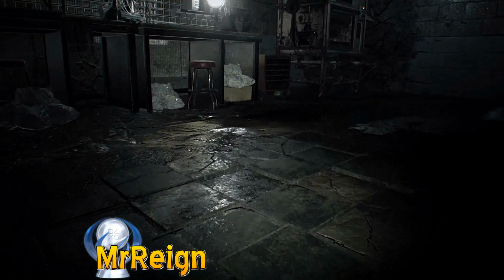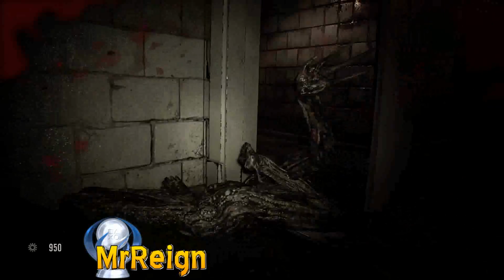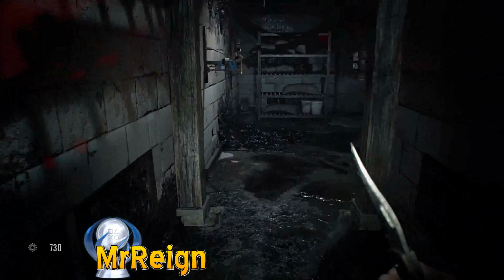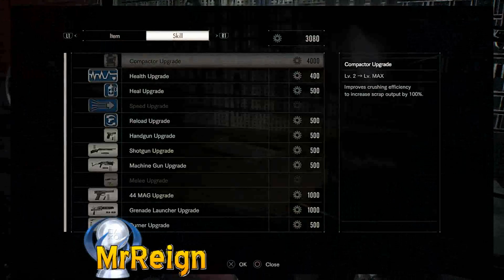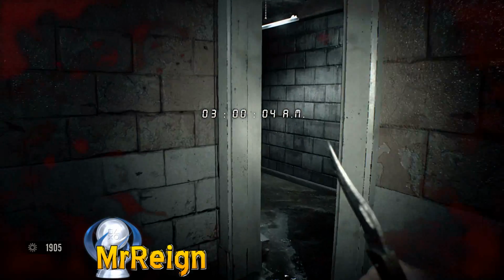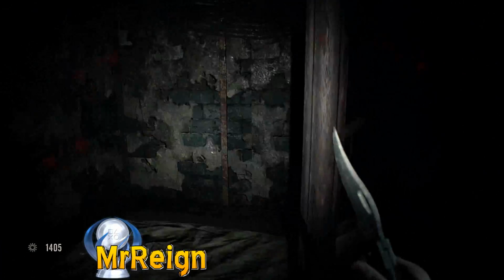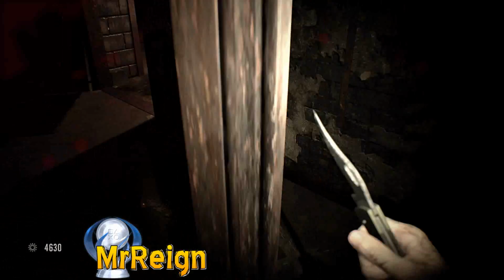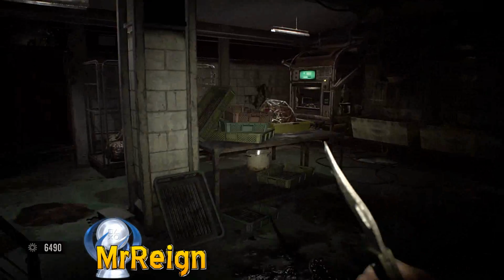RESIDENT EVIL 7 - NIGHTMARE - HIGH SCORE - 356 400 - KNIFE ONLY RUN - TUTORIAL - GUIDE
In this video I do another Knife Only run but with a much better score, I've since done the Night Terror Mode with 425 700 score, uploading soon!

I'm attempting to create guides that are both quick & informative so there's less watching & more playing, it's a work in progress! Any questions please ask, I'll always answer, enjoy!

5 Hours Until Dawn:
- Knife, melee upgrade, speed,health,heal
- speed upgrade.
- Speed Upgrade 2,

4 Hours Until Dawn:
-  Corrosive,First Aid.

3 Hours Until dawn:
-  Compactor Upgrade, Health x2.
- Adrenaline.
- Compactor Upgrade.

3 Hours Until Dawn:
- Corrosive, Health Upgrade x2, Heal Upgrade.
- First Aid Med x2, Strong First Aid Med.
- Strong First Aid Med, drenaline.
- Strong First Aid Med.